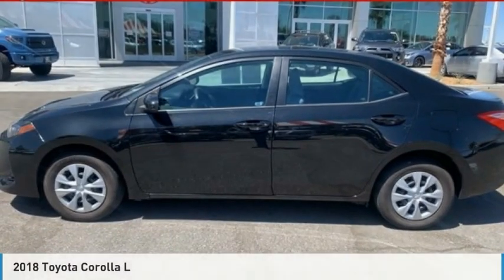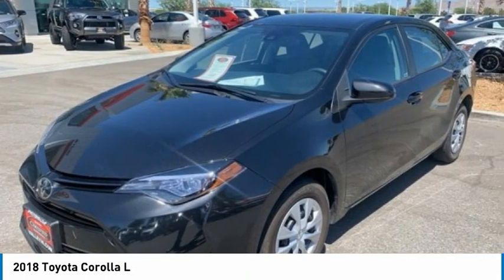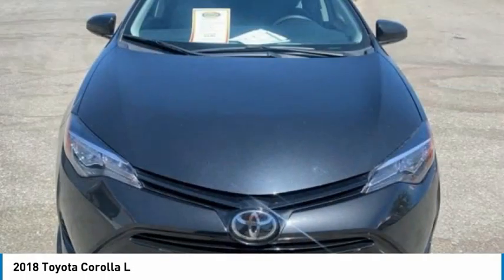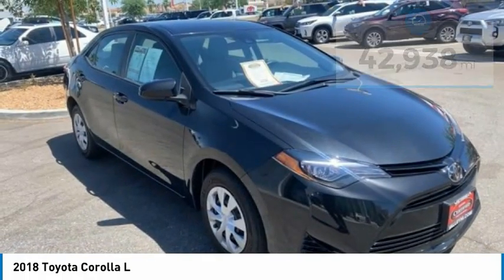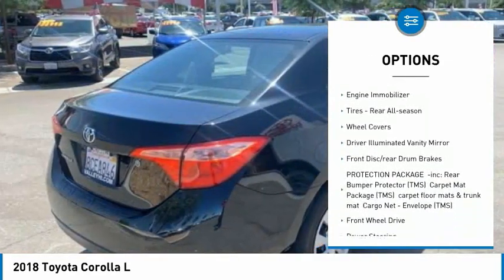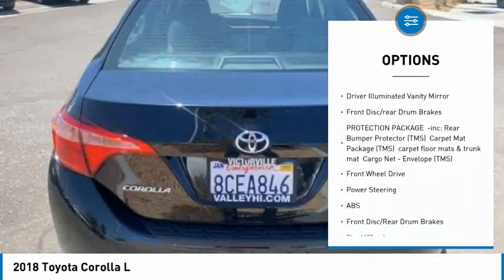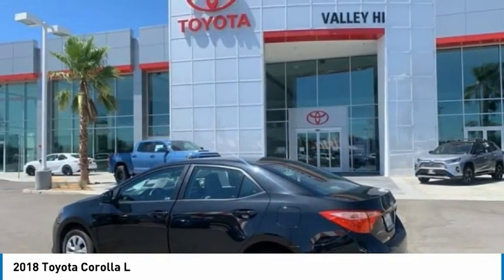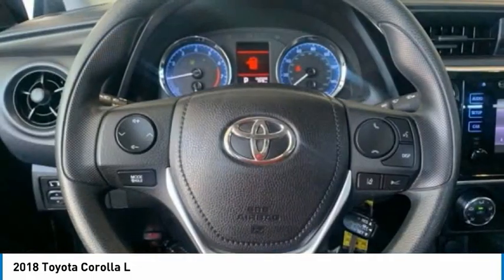2018 Toyota Corolla 4180274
2018 Toyota Corolla L

Valley Hi Toyota
14612 Valley Center Dr
Victorville California 92395

Looking for the right 4dr car? Today could be your lucky day. this 2018 Toyota Corolla could be yours.